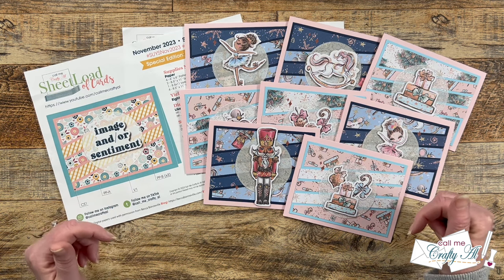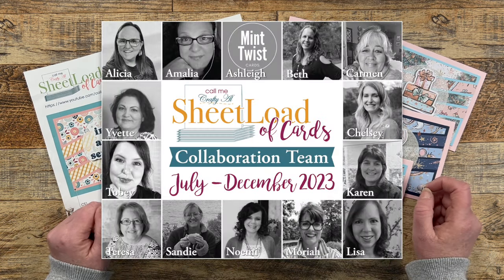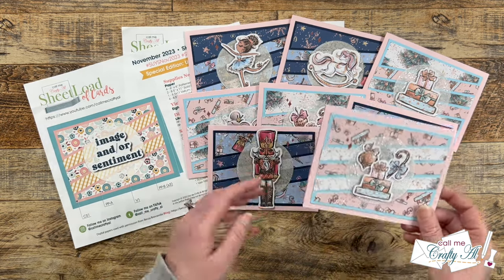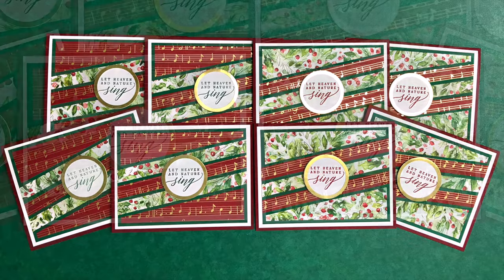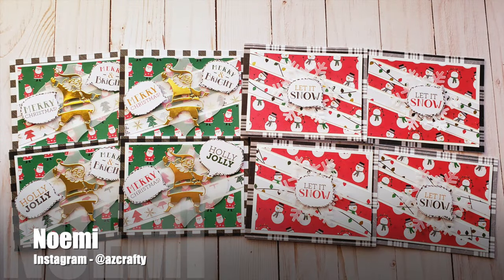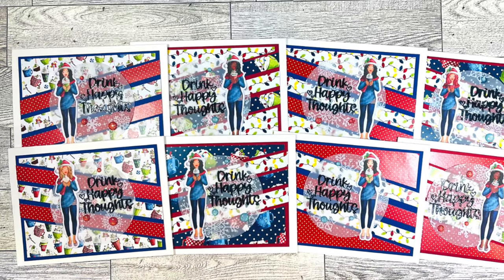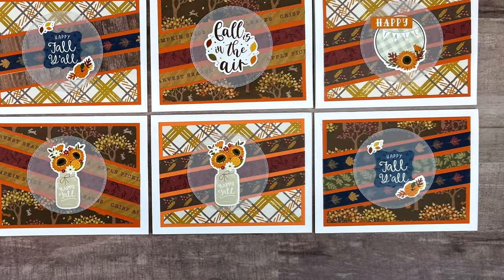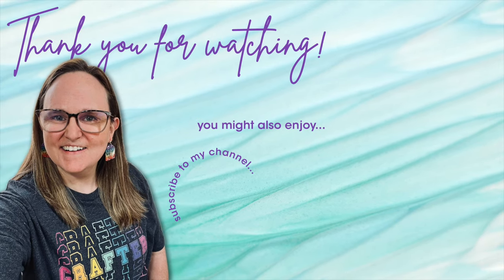SheetLoad Showcase | November 2023 Collaboration Team Cards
Hello crafty friends! Today I am back to share a look at the cards my team of collaborators created using the November 2023 SheetLoad of Cards. I hope you’ll watch to see all of their creations. :)

If YOU CREATE cards using this month’s SheetLoad, PLEASE USE the following hashtags

HaPpY cRaFtInG!
   Alicia
   Call Me {Crafty} Al